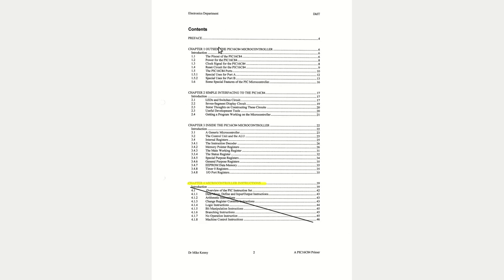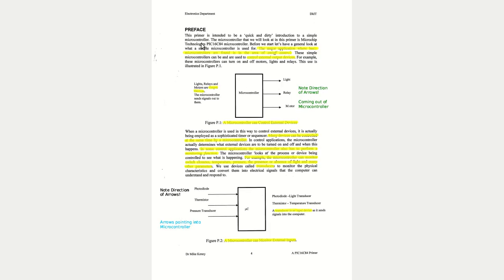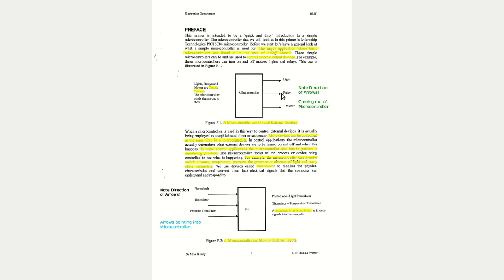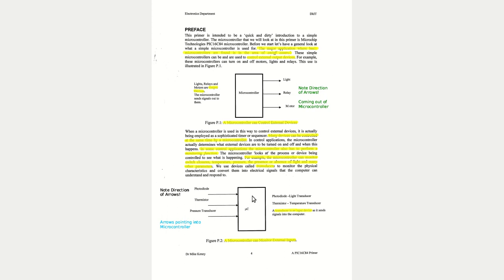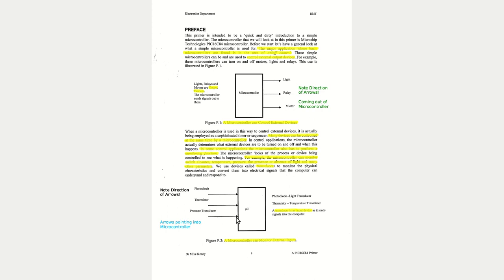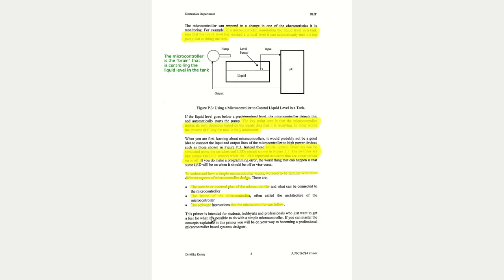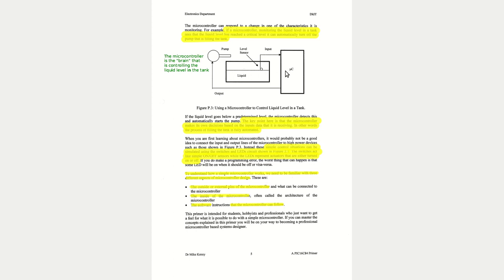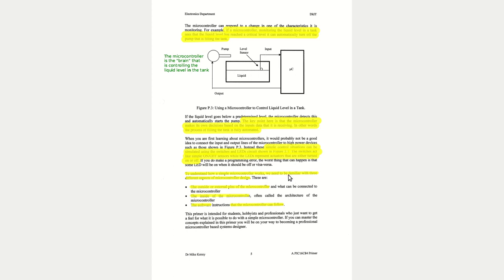Introduction to Microcontrollers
Video #2 - Engineering Practice 2 - Technical Assignment #1 - Background Material